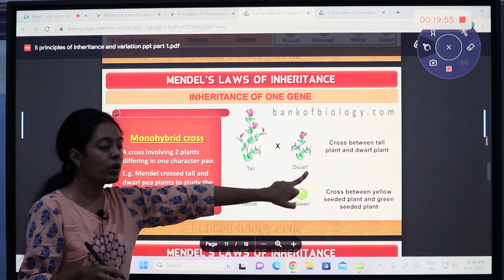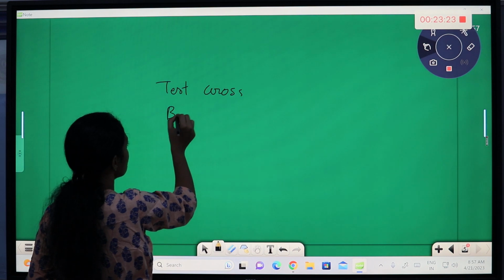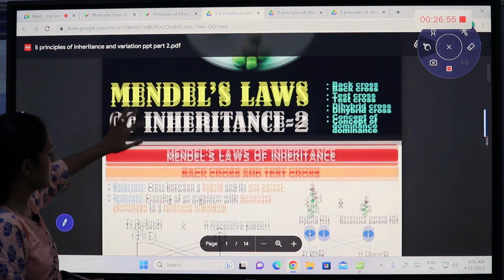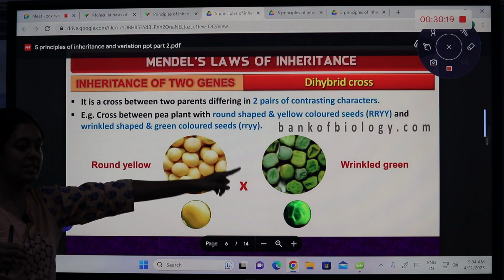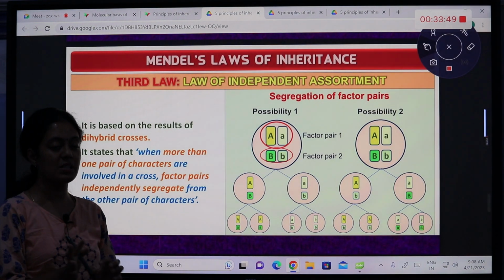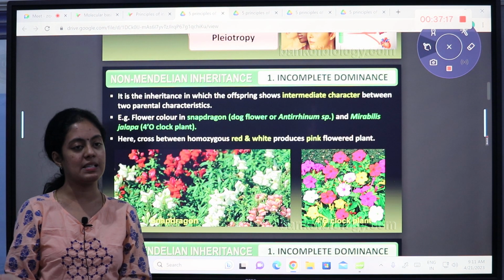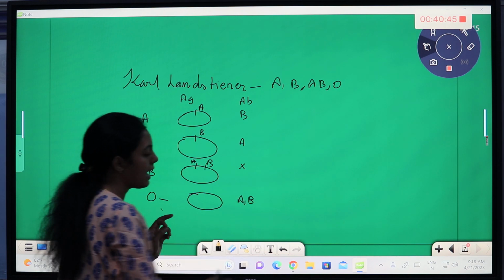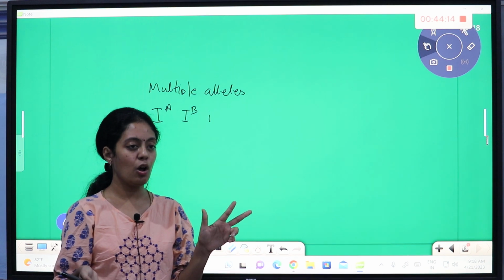Coaching center for NEET/ CET / IIT JEE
competitive exams center REGISTER NOW